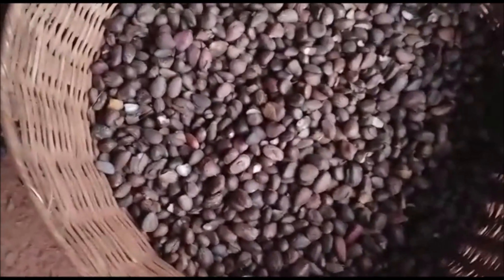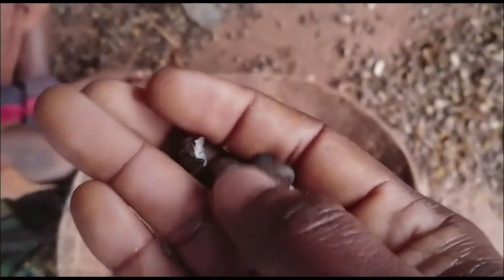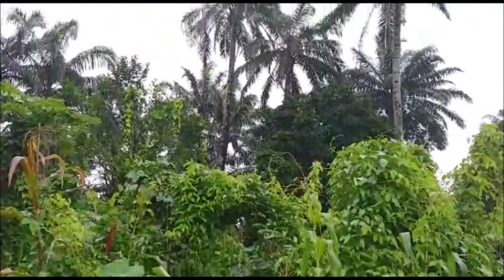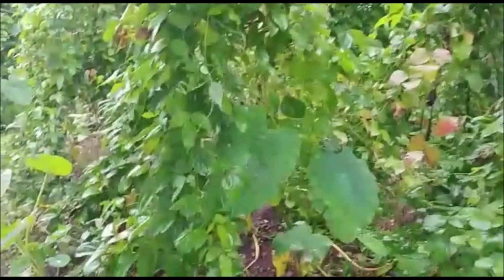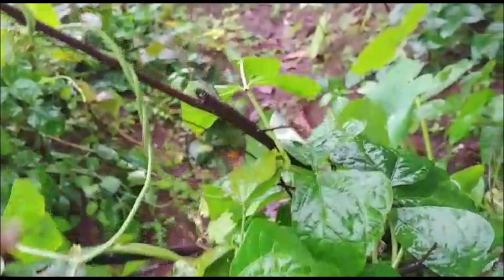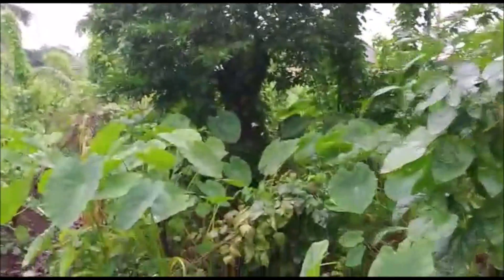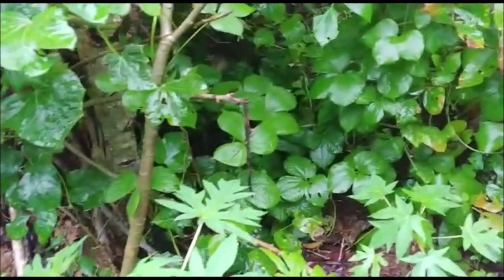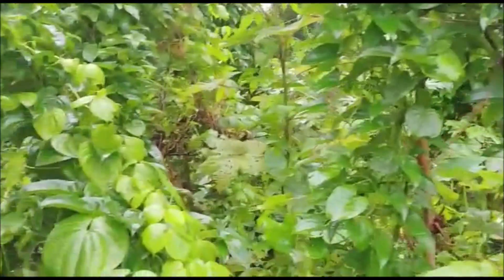IMAGINE THE PROSPECTS OF ENUGU STATE'S FERTILE LAND - CHIDI4GOVERNOR2019 - AAC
Enugu State had been a Center for Education, Administration, Technological Advancement, Agriculture and Tourism, since the creation of Eastern Nigeria, East Central state and Anambra state . However, through the years, the greatness of Enugu State has dwindled drastically, so much that  we occupy 9th position in the West African Examinations Certificate  exams, and our schools have become unaffordable. We cannot produce sufficient food to feed the people of Enugu, so we have to depend on food imported from less fertile Northern Nigerian states. There is no pipe borne water in the State capital and even the Government house depends on water from water tankers. This is unacceptable!

The next Governor of Enugu State come 2019, Dr Chidi Cadet Nwanyanwu, is an architect by training, with over 35 years of leadership and Professional practice experience dating back to his days as light and energy prefect at DMGS Onitsha, to different leadership and professional positions including President of Enugu State Association of Canada and President of the Nigerian Canadian Association.

Working with a team of intelligent purpose-driven men and women he is offering to transform the fortunes of Enugu State, restore its position as the number 1 state in Eastern Nigeria, and Make Enugu State Great Again! in a (MEGA) way!

I invite you to support this mission through your donations that will finance campaign logistics which are capital intensive.

Chidi's team is committed to running a transparent campaign not funded by money bags or godfathers, that will want to dictate the affairs of Enugu state.

Join in this MEGA project as we MAKE ENUGU GREAT AGAIN